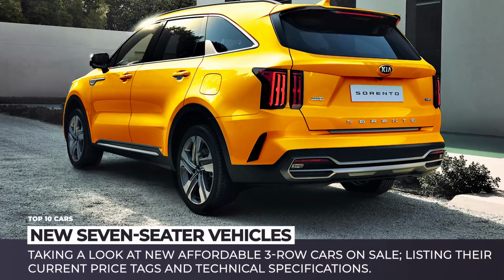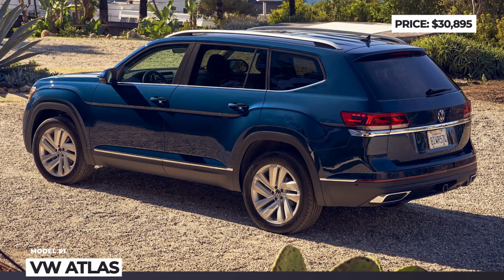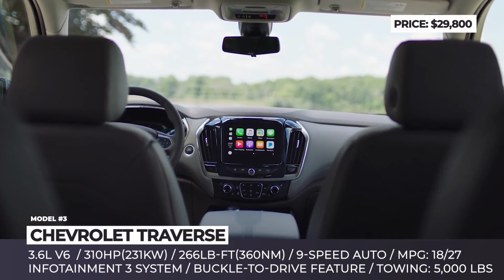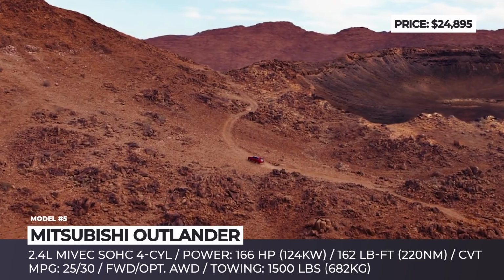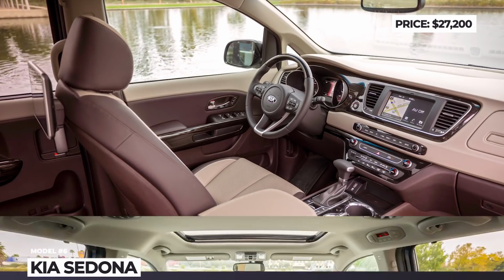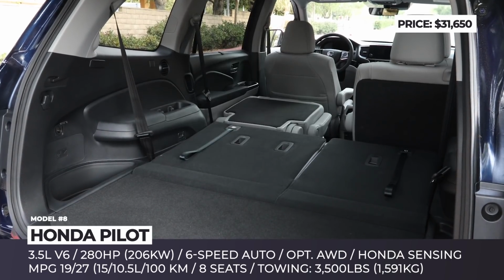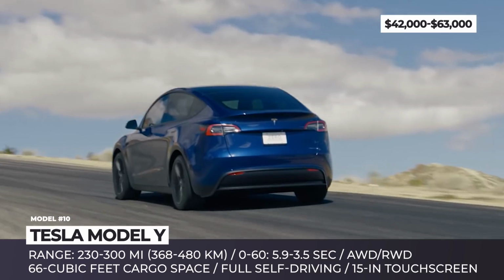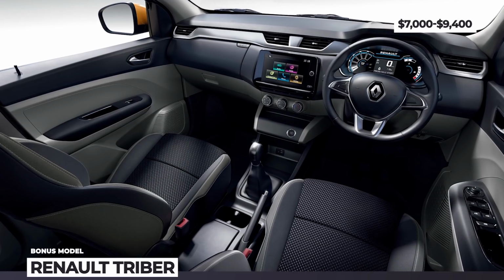Top 10 Cheapest SUVs and Vehicles with Room for 7 Passengers (2020 Buying Guide)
Since the last time we released a video about the cheapest 7-seaters the market has drastically changed with many models adding in prices big time. So, it is only natural for us to make a do over of that episode with the new affordable 3-rows on sale listing their current price tags and technical specifications.

Some of the earlier-released AutomotiveTerritory episodes that you may find interesting

More information about all models that were mentioned in this AT_New_Cars release

Chances are that you will not see the Triber on the roads outside Asia, but this compact newcomer is arguably the most appealing entry in the super affordable segment these days. It is built by Renault-India on the modified CMF-A platform.

2020 Mitsubishi Outlander gets no major changes and continues to be in its 3rd generation. It offers a variety of trims and 2 powertrains to choose from, but the cheapest one is the ES model, powered by 2.4L 4-cylinder, CVT and a FWD system.

The fourth generation of Kia Sorento is adopting the latest design choices of the brand becoming more aggressive and boxier on the outside in 2021.

Just a year ago, we would recommend taking a look into the Pacifica lineup, but in 2020, Chrysler decided to turn its entry level versions into a separate model, offering them under the Voyager nameplate.

Facelifted just a year ago, the Honda Pilot mid-size SUV is a rather popular choice among buyers, that won a couple of big titles in 2019, including the Top Safety Pick from IIHS and the best buy from Kelley Blue Book.

2020 Chevrolet Traverse is the smallest and the most affordable Chevy 7-seater, that entered its second generation back in 2018, receiving minor revisions each successive model year.

Volkswagen Atlas: media.vw.com/releases/1254

When the 2018 Atlas was released in 2018, it was a story of absolute success for VW, positioning the brand as a manufacturer of large family-friendly vehicles that consumers are actually psyched about. The refreshed version still rides on the same platform.

It appears that Tesla has managed to catch up with its CEO’s extremely demanding and optimistic deadlines, because the announced Model Y Crossover will be delivered to the first customers in March 2020.

Successfully combining the style of a crossover with limitless 8-seater practicality of an MPV, Sedona additionally throws in the mix plenty of tech and outstanding safety ratings.

Even though the Pathfinder is a well-equipped family SUV with an acceptable price tag, it cannot be denied that its exterior is way outdated. Nissan will be taking action with a redesign as soon as 2021 or 2022.

The newcomers from Korea Hyundai Palisade and Kia Telluride are simply killing the competition in terms of sales, but since today we are talking about the cheapest models, lets explore the latter with a $100 lower price tag.